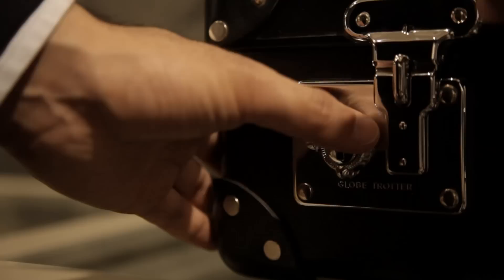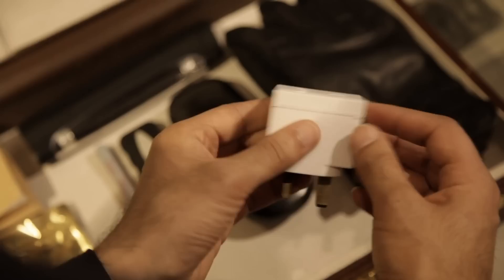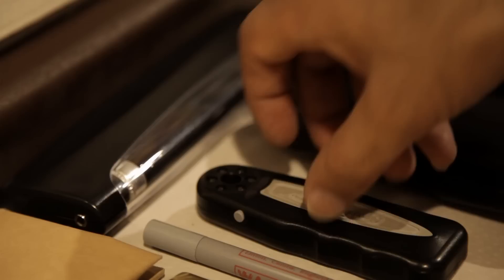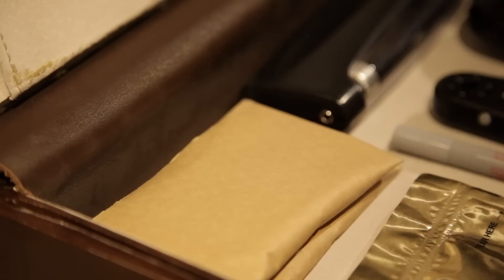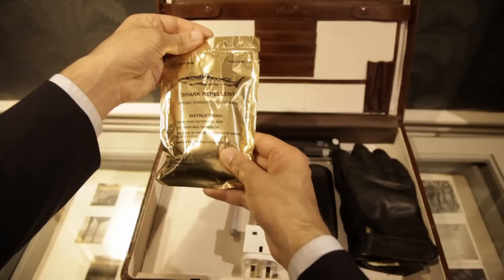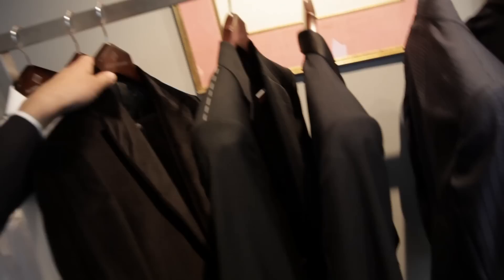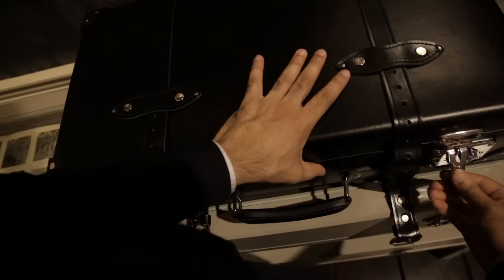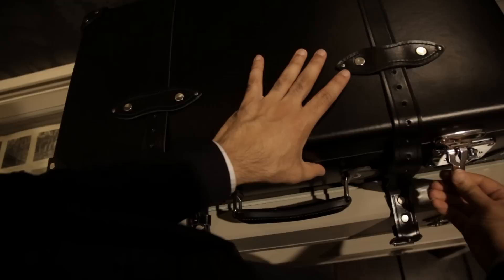007 Short Film | Crane.tv Presents James Bond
Crane.tv Presents 007 | 50 Years of Bond Film
[real gadgets courtesy of spymaster]
Skyfall, the latest James Bond film in the 23-strong series and the grand finale in this year's anniversary celebrations, is in cinemas today. The build up to the release of the film, directed by Sam Mendes and starring Daniel Craig, Javier Bardem and Helen McCrory, has been a wonder in itself. To celebrate 50 years of Bond we follow our own 007, sporting a fire-proof Hardy Amies tuxedo, on a mission to save the world from Mr. Fujiwara's evil plans. Will he find the golden dragon that holds the answers?